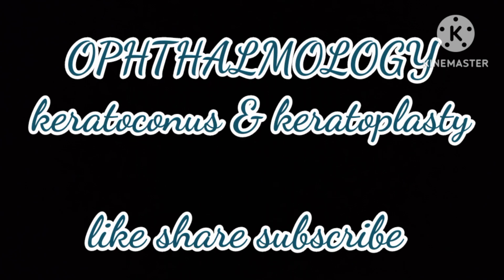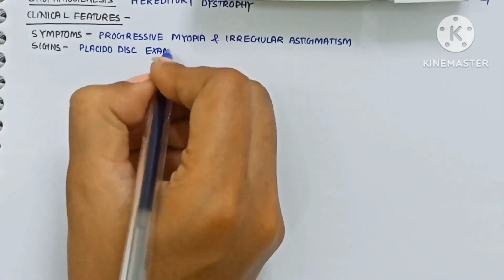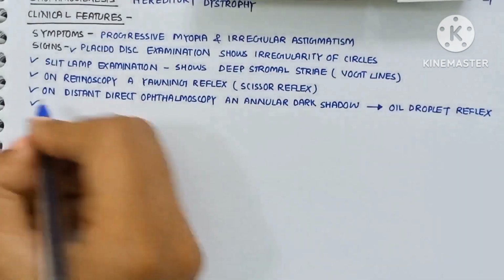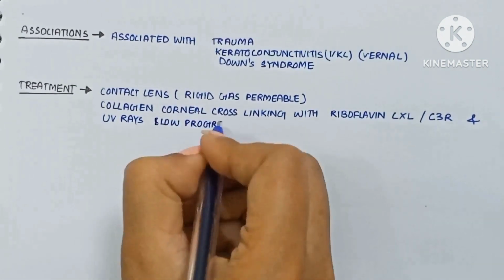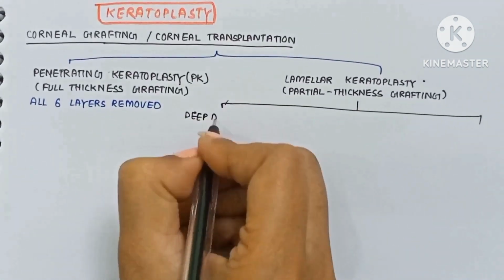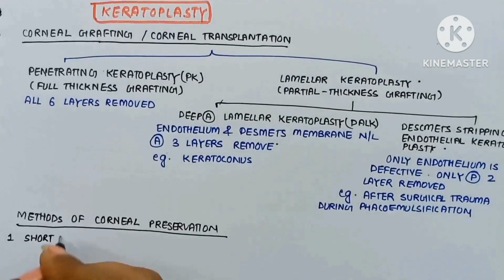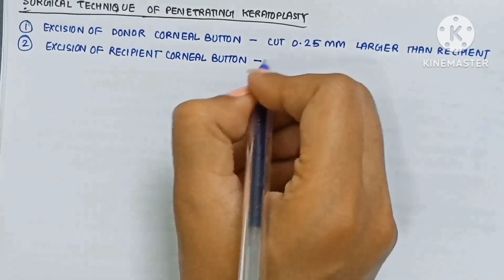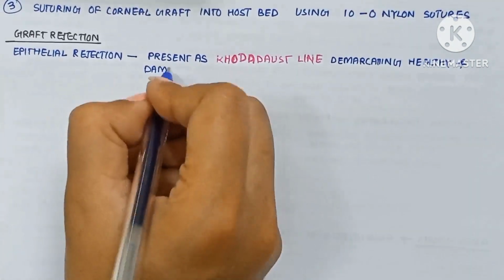OPHTHALMOLOGY | KERATOCONUS & KERATOPLASTY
other videos related to ophthalmology has been uploaded on my YouTube channel playlist